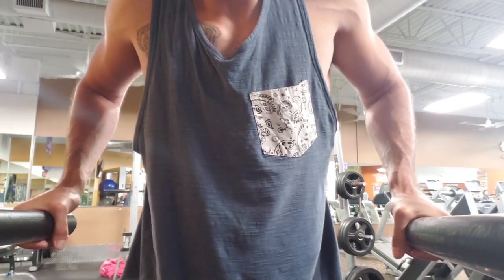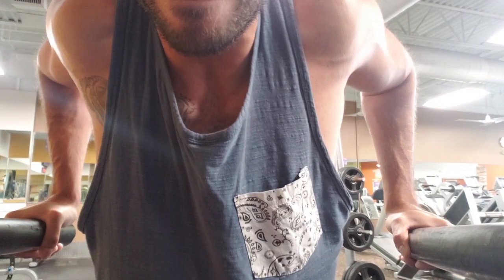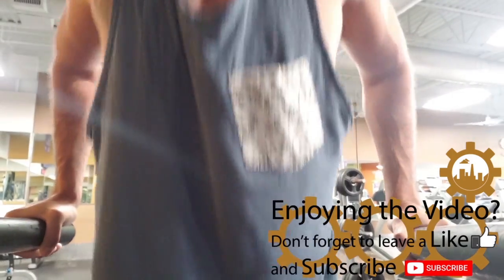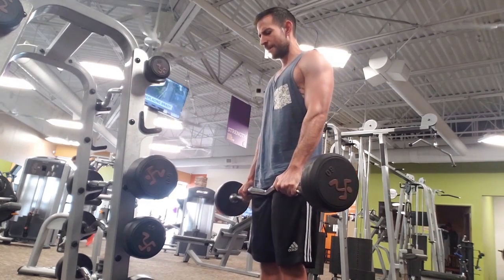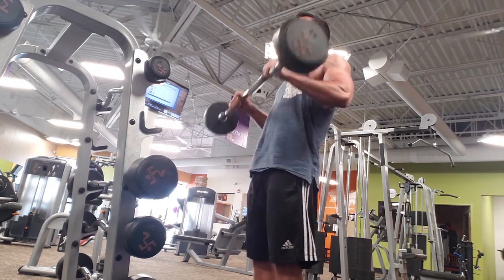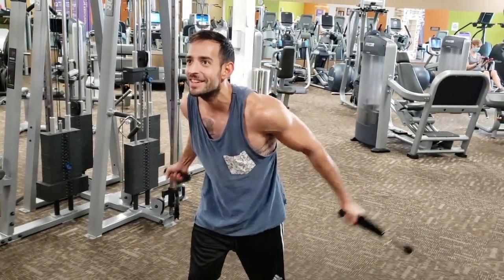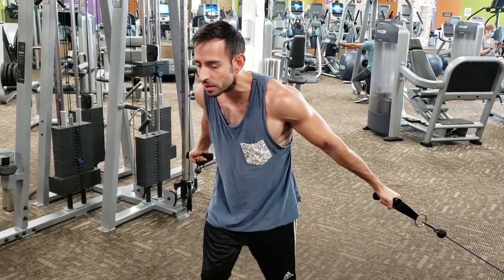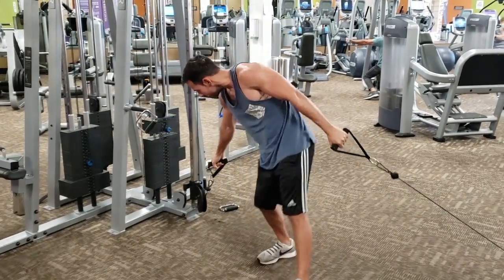The Daily Grind #7 - Chest Day = Veins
Good Day Everyone. I Hope we all strive for greatness today and move o' so much closer to our Dreams and Goals. If you are ever in the need for a whole complete workout then these videos are perfect for you.

▶️ My Store 🎮🛒🎁 ◀️
ebay Store

▶One of my favorite quotes:
“Yesterday is history, tomorrow is a mystery, and today is a gift... that's why they call it present” ― Master Oogway